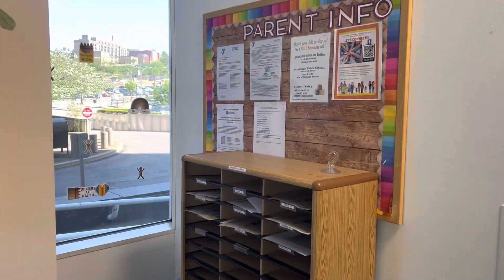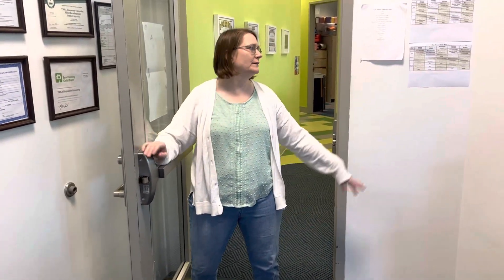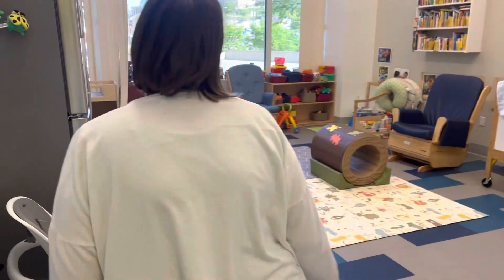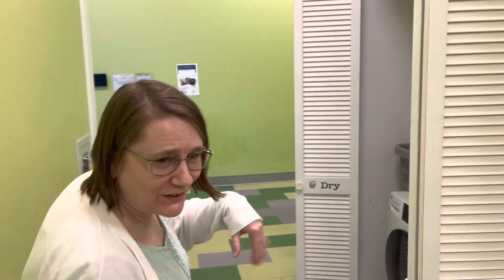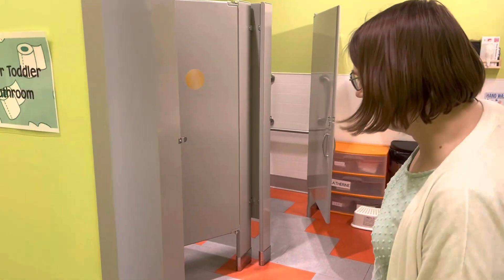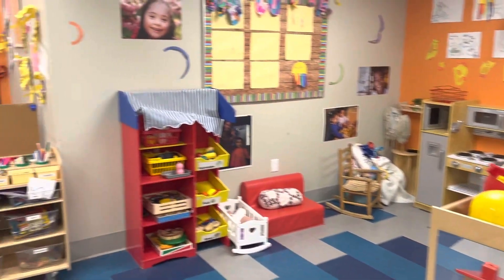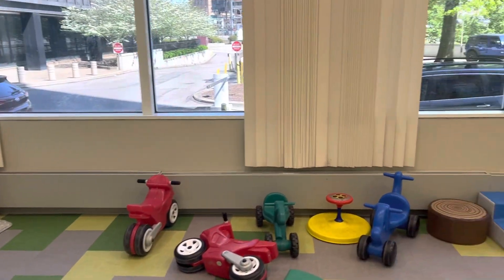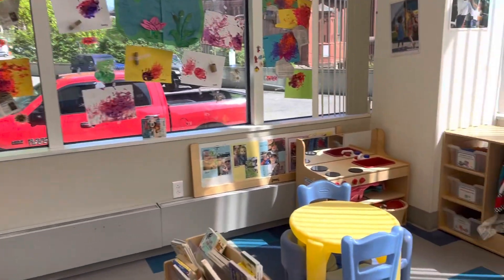YMCA/Duquesne University Child Development Center Tour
A virtual tour of the YMCA/Duquesne University Child Development Center.